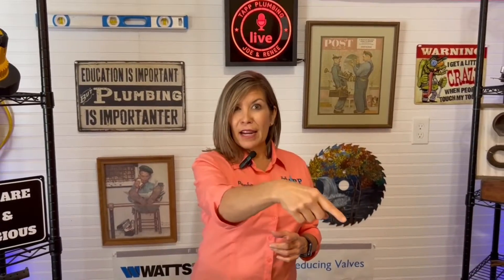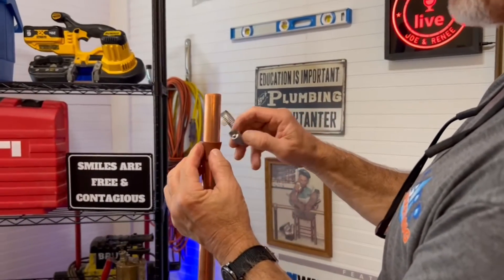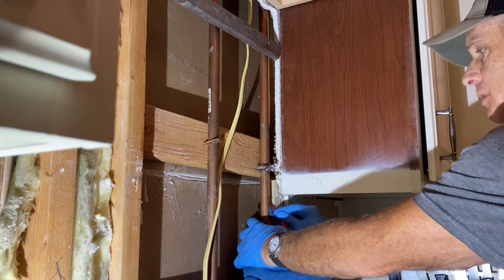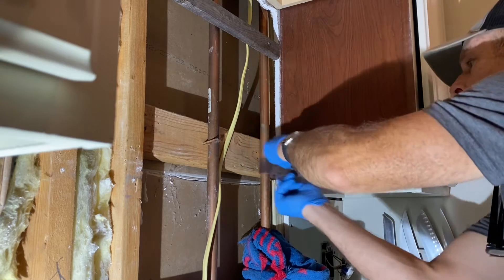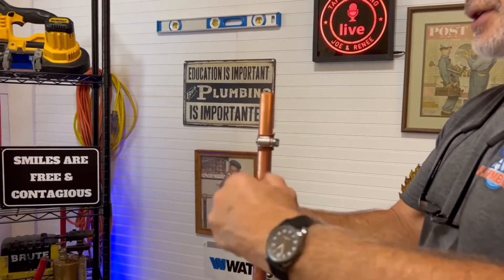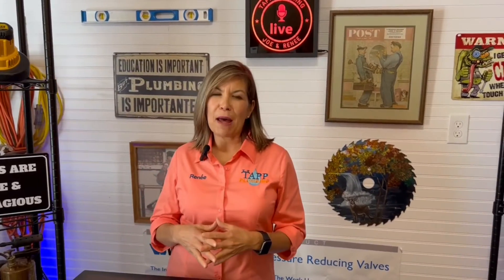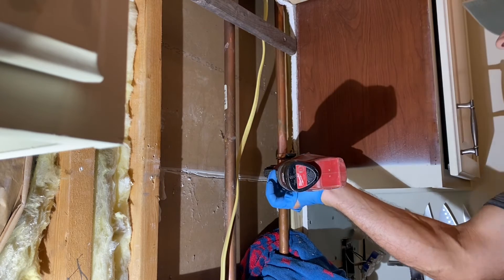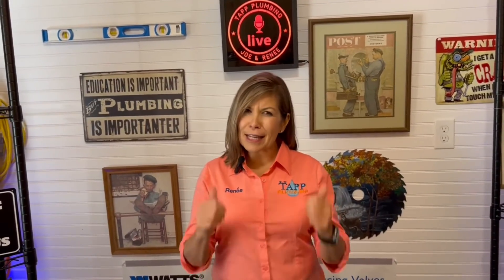DIY HOW TO REPAIR A HOLE IN COPPER WITHOUT SOLDER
Home owner DIY repair hole in copper water pipe in case of emergency until you can get your professional plumber there to fix the hole permanently by your plumber. This home owner was drilling into the wall and accidentally drilled into a pressurized copper water line. We have showed you some home owner do it yourself copper line repairs in this video. We use a pro press tool and slip couplings so that we do not have to solder the copper. The copper water pipe  plumbing repair that is shown in the "Go With Joe" series is a permanent solution so that you don't have to worry about the home owner plumbing repairs failing in the future.
00:00 Introduction
00:18 Drills Hole in copper water line
01:18 Water is shut off and almost drained down
01:36 Repairing Waterline with Clamp and sheet plastic
03:48 Cleaning copper
04:29 Common Homeowner  Waterline  Repair
05:56 Permanently Repairing Hole in Copper water line
06:50 Install ProPress Slip Coupling
07:23 Using Milwaukee Pro Press Tool

Milwaukee ProPress:

Pro Press no stop slip Coupling:

Oatey Sand Cloth:

Pipe Reamer Tool: